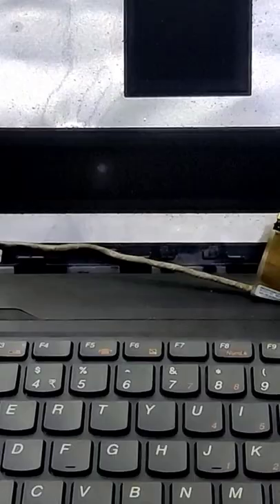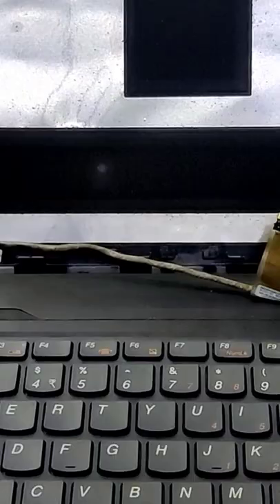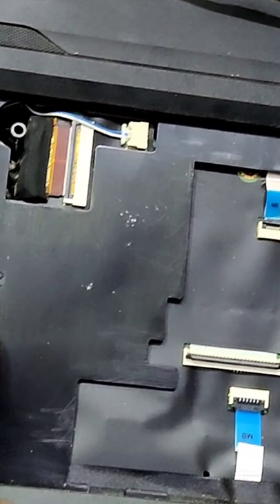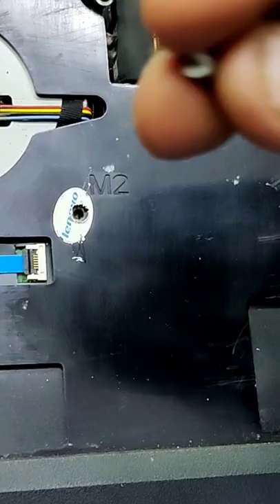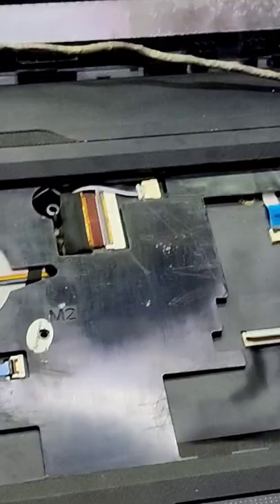Lenovo b490 government laptop model not on problem after ready..full video in channel subscribe it.👍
Hi
 Hello friends
we are service all model laptops and desktop.All type of laptop motherboard available with warranty.we are service all broken laptop repair and re-moulding

‎@Laptop service  in tamil  ..

@lapinfosys laptop service center in chennai.

Google it .@ lapinfosys

if your interested to join laptop chip level service class.. what's up me or call me i will explain you...

my number...